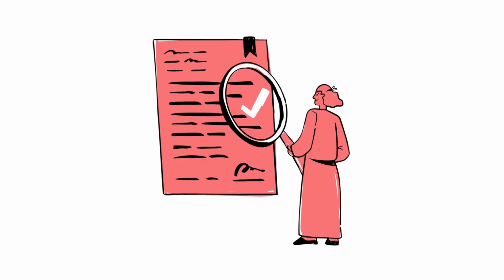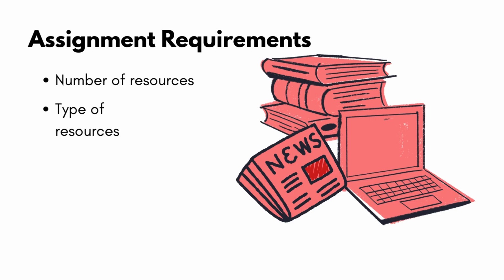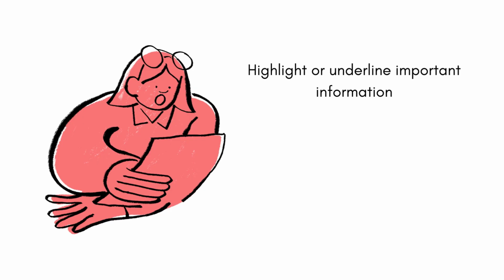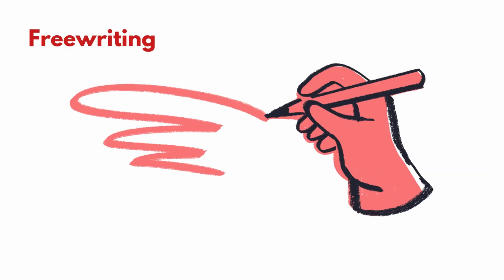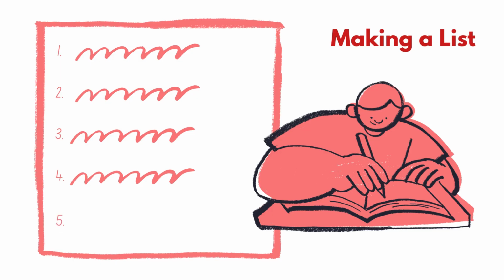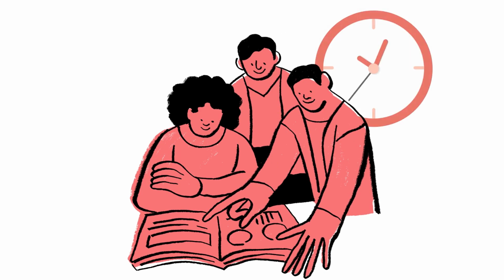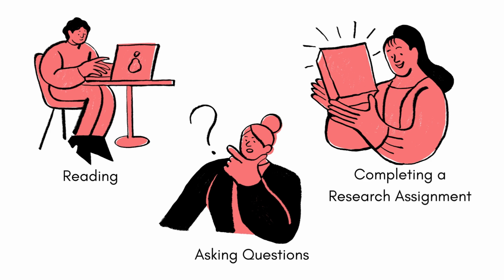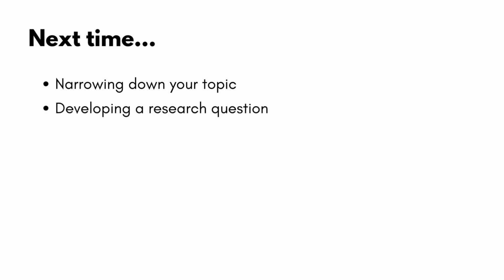Beginning the Research Process